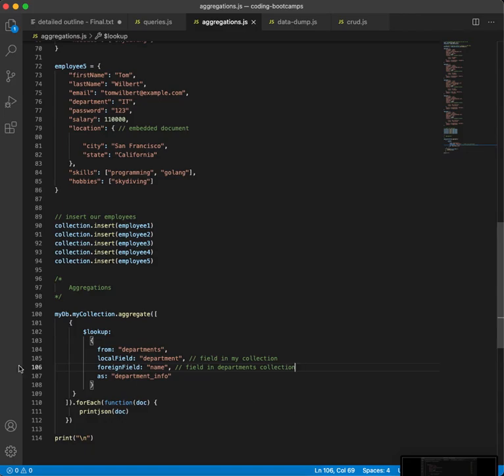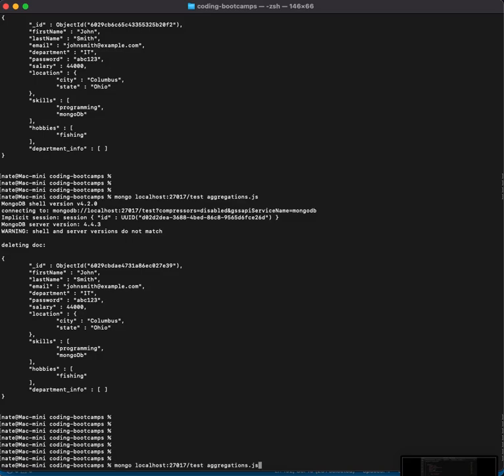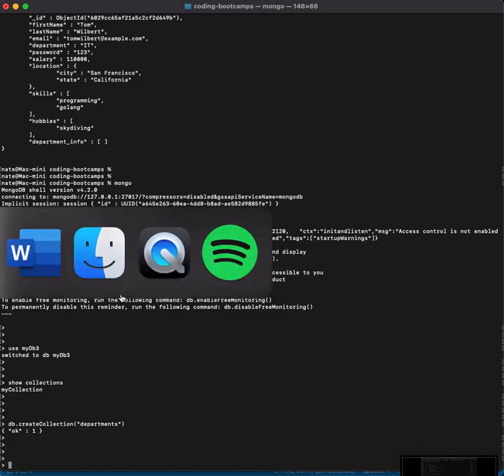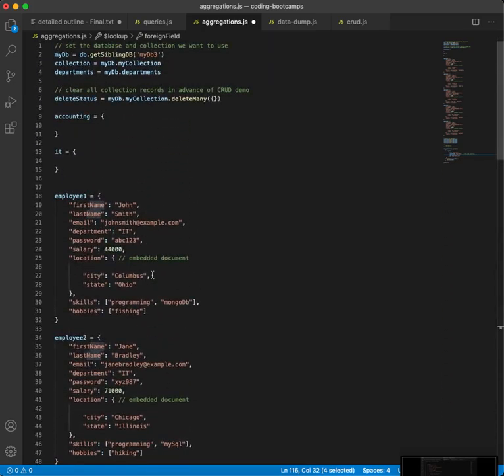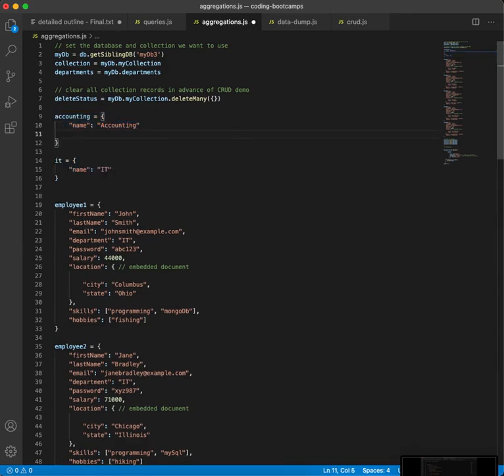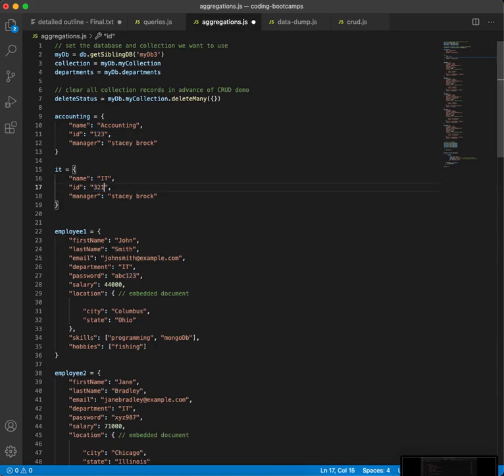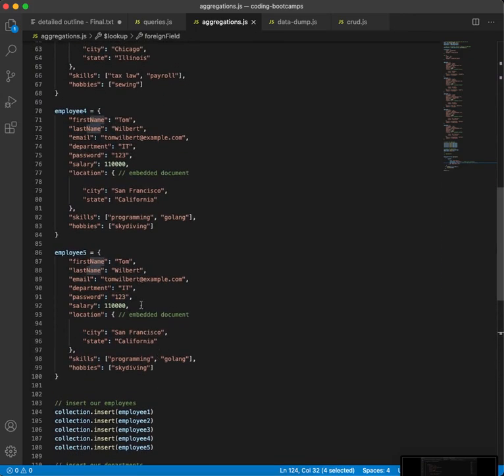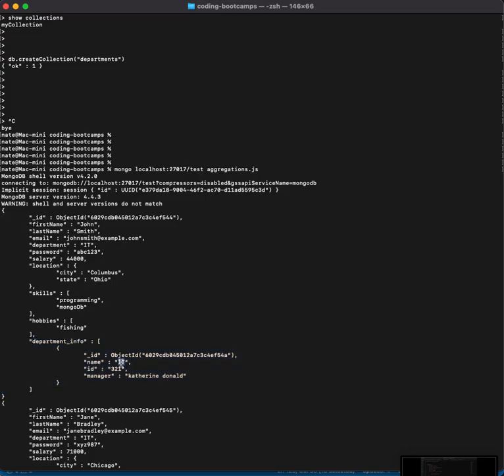NoSQL and MongoDB Database Basics: Session 8.8 - Left Outer Join with aggregation